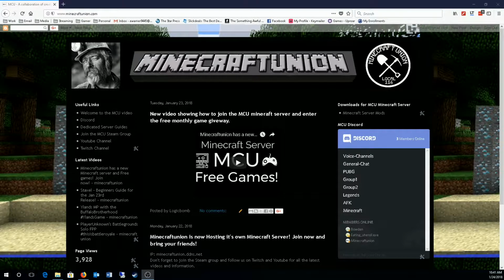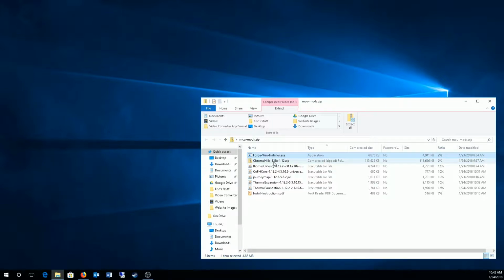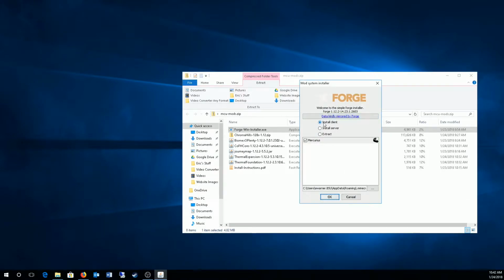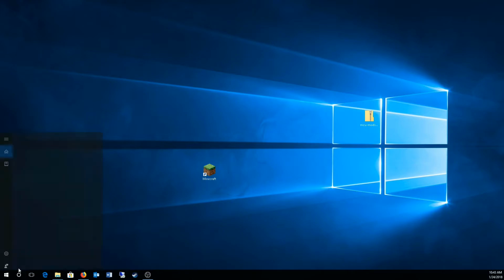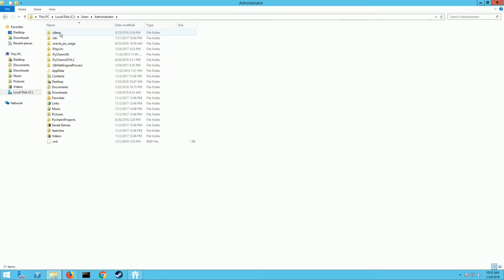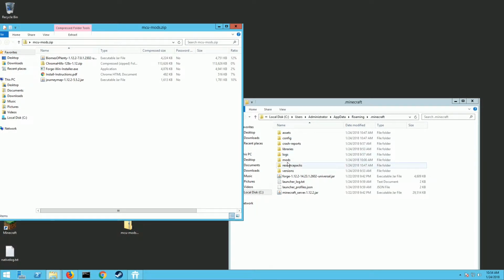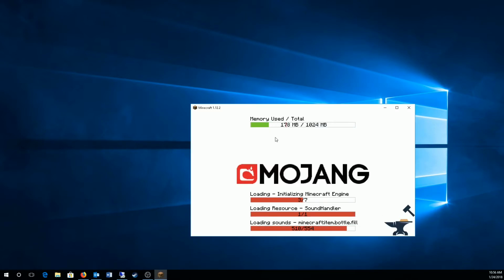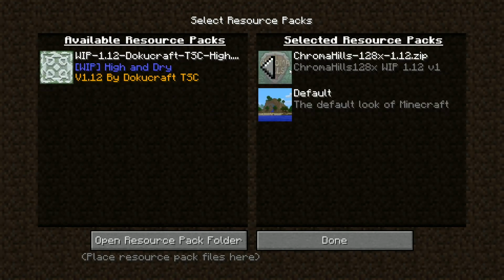Minecraft How to Install Forge , Mods and a resource Pack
I show you how to install Forge, Some mods, a resource pack and then load then into your Mineraft client.